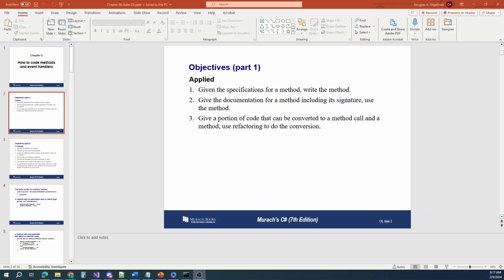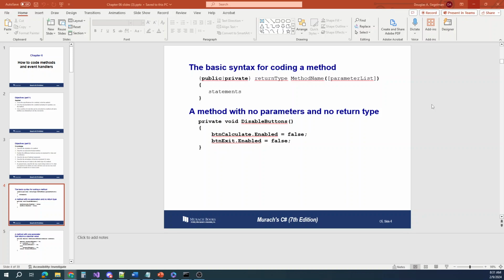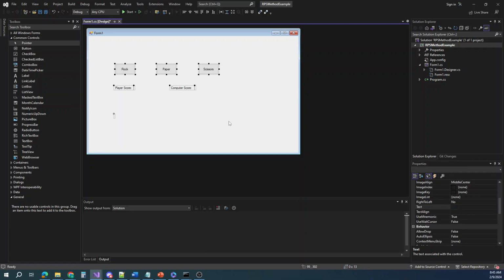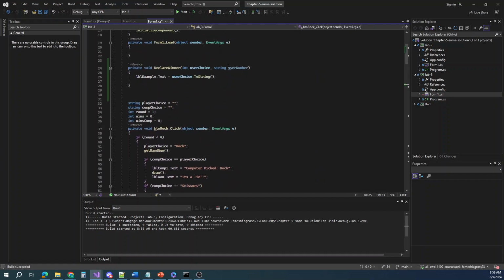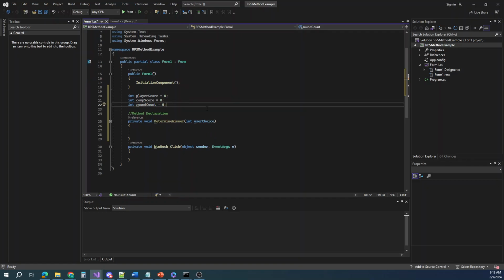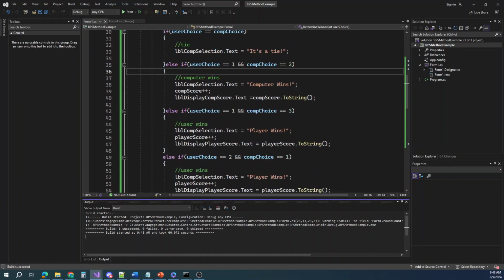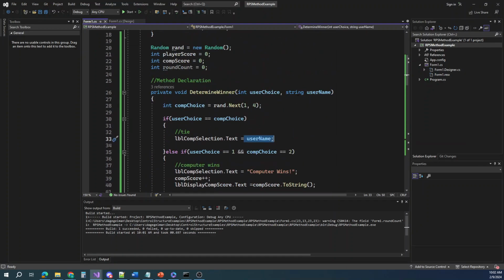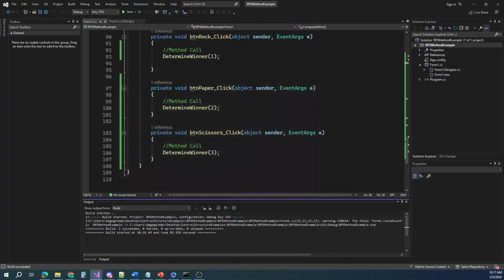Introduction to Methods in C#.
Explanation and example of the method signature. Description of the access modifiers, return types, method identifiers, and parameter lists. A code along demonstration of a rock, paper, scissors game using methods.